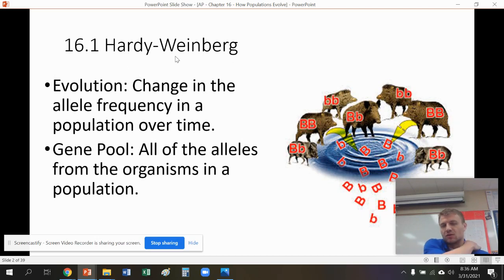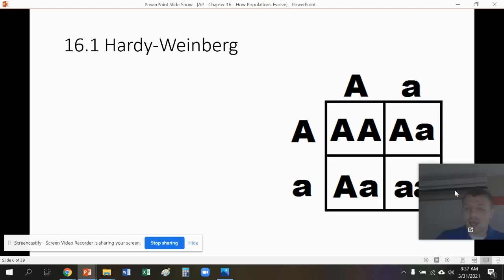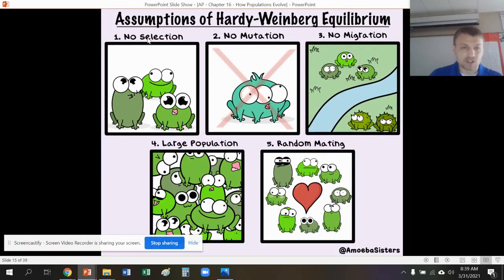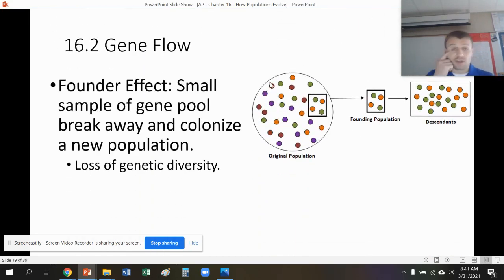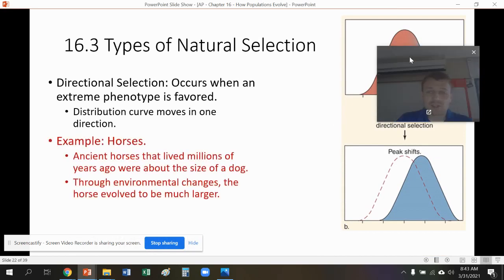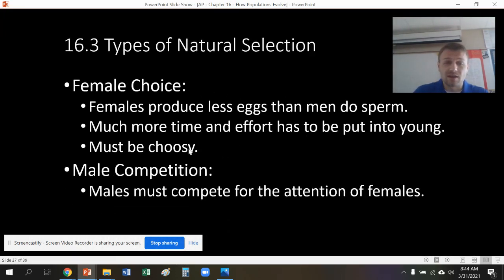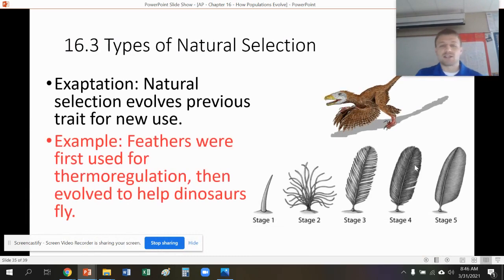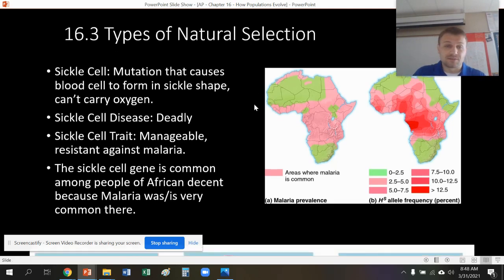Chapter 16 - How Populations Evolve